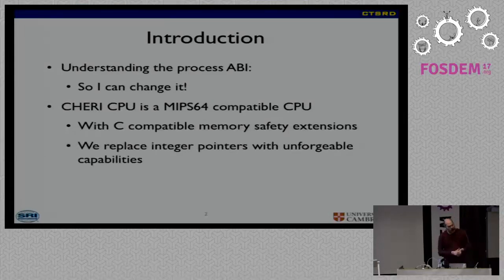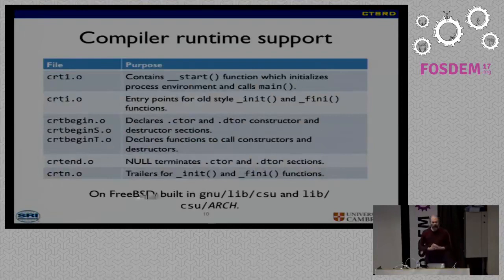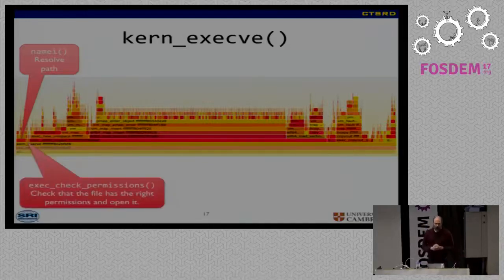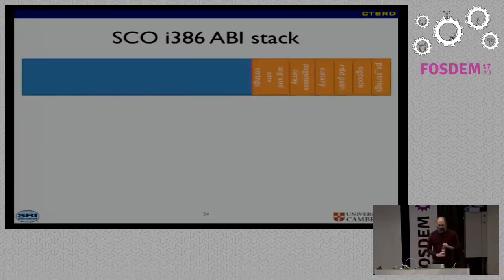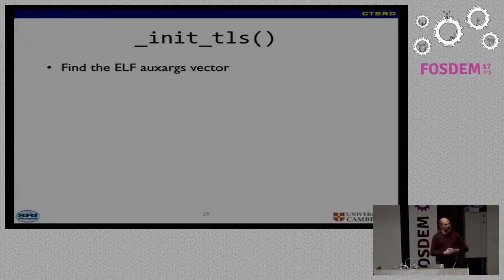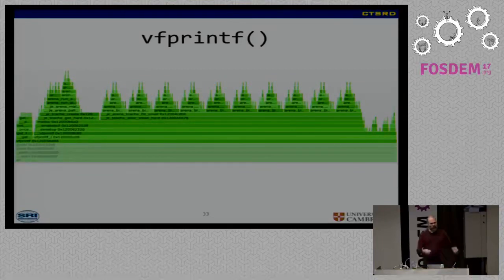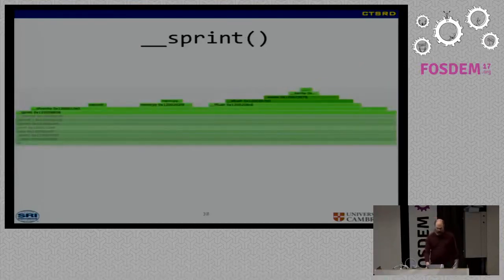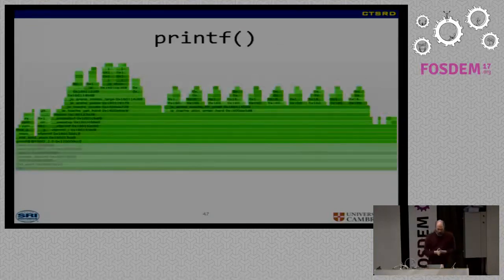Everything You Always Wanted to Know About Hello, World But Were Afraid To Ask